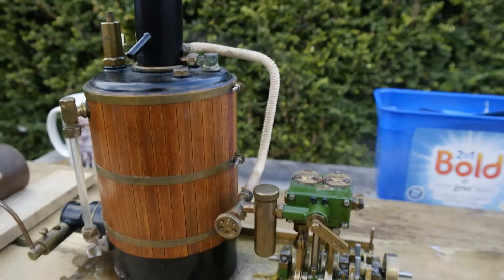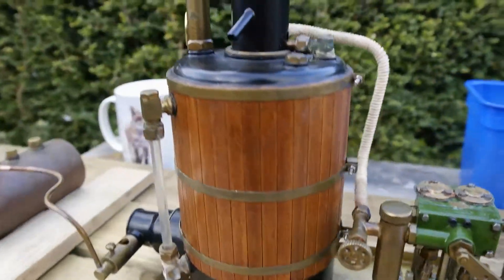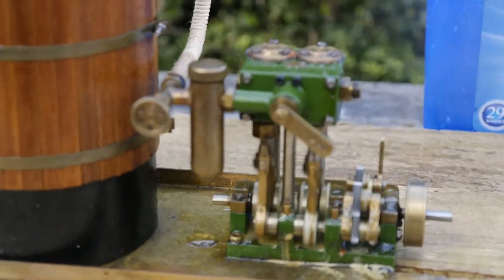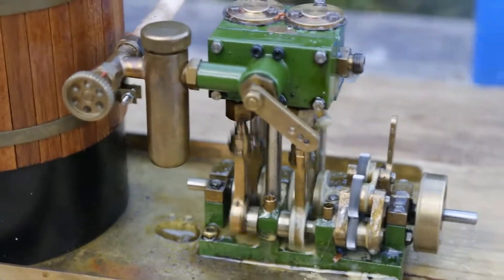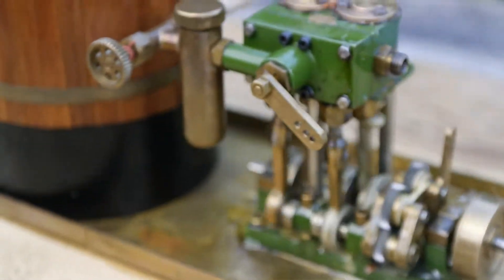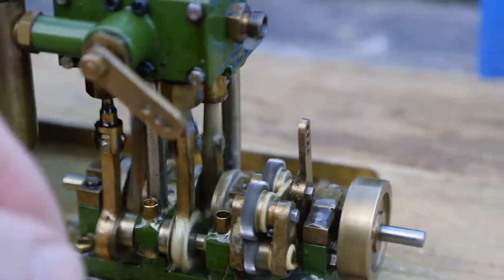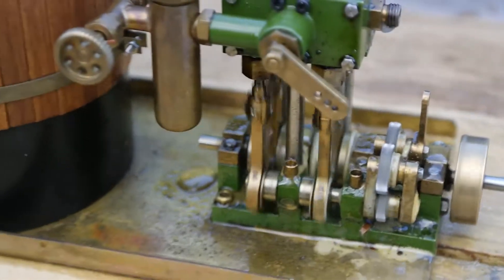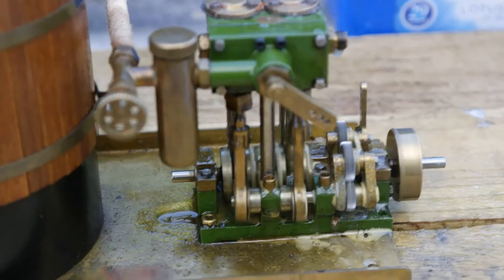CHEDDAR GEMINI STEAM PLANT NOt RUN FOR OVER 30 YEARS !!!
CHEDDAR GEMINI STEAM PLANT
REPAIRED NOW RUNNING ON STEAM   30 / 20 PSI